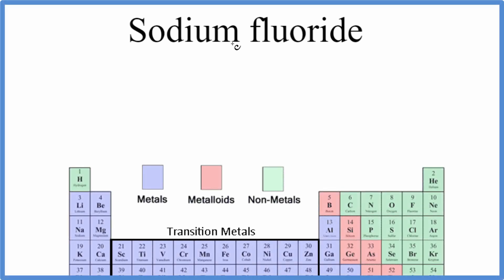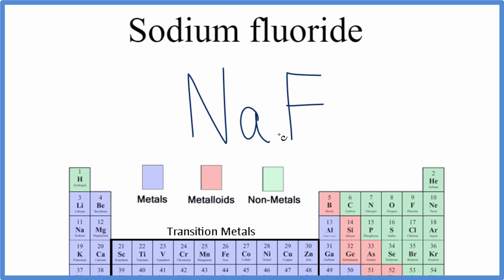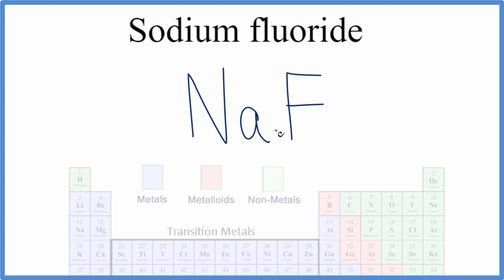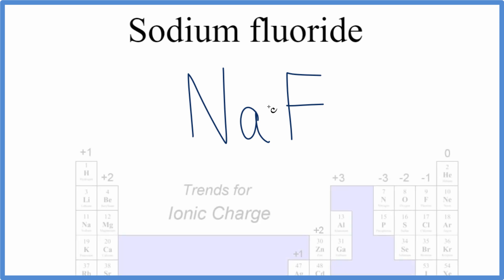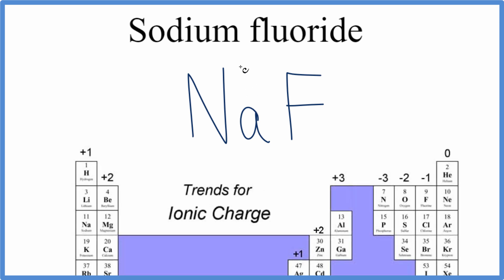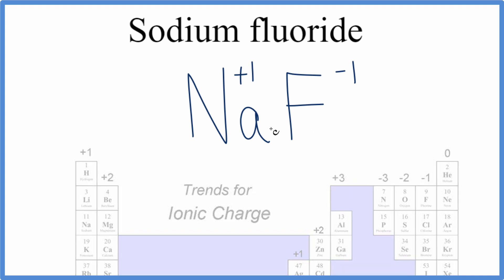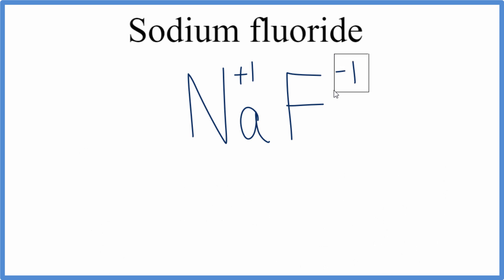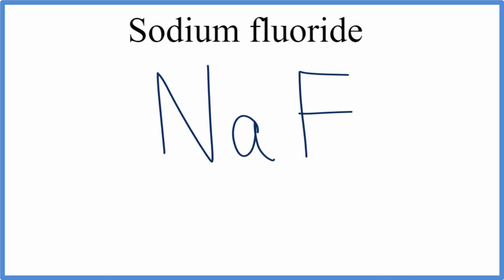How to Write the Formula for Sodium fluoride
In this video we'll write the correct formula for Sodium fluoride.

To write the formula for Sodium fluoride we’ll use the Periodic Table and follow some simple rules.

Keys for Writing Formulas for Binary Ionic Compounds:

1. Write the symbols for each element.
2. Find the charge for each element using the Periodic Table. Write it above each element. For help finding charge, watch
3. See if the charges are balanced (if they are you're done!)
4. Add subscripts (if necessary) so the charge for the entire compound is zero.
5. Use the crisscross method to check your work.

Notes:
For a complete tutorial on naming and formula writing for compounds, like Sodium fluoride and more, visit: